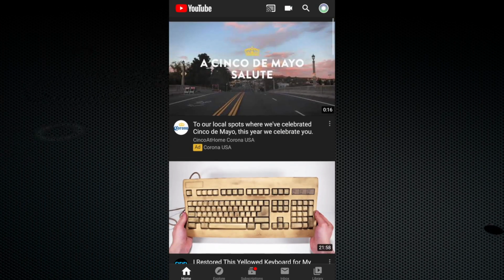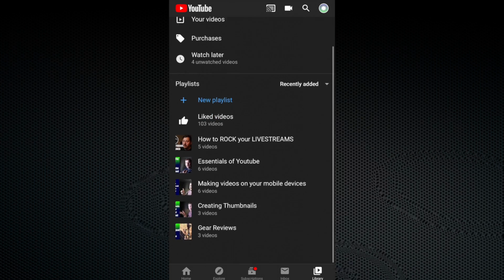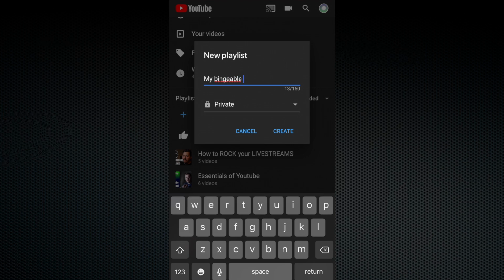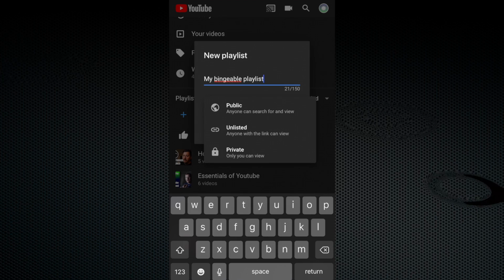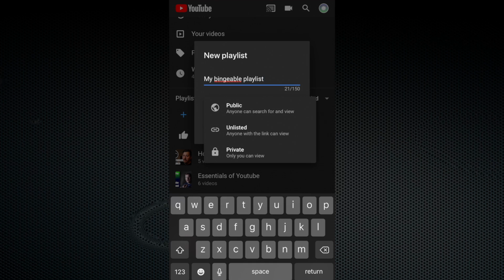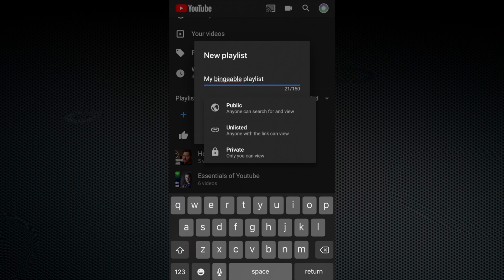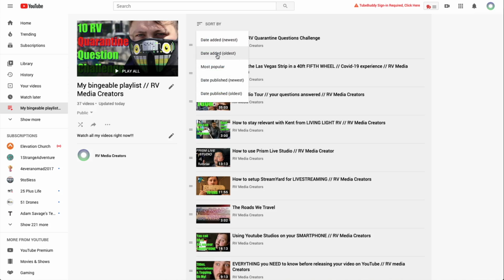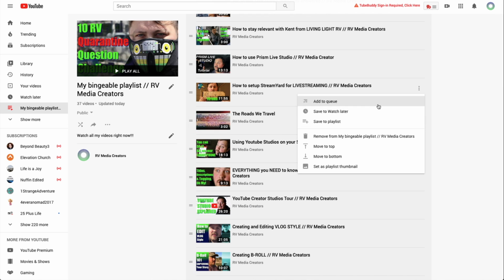Creating BINGEABLE Playlist // Quick Tip Tuesday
Playlists are an amazing way to put your videos together for your audience!! You can also place videos into categories to best help your viewers.